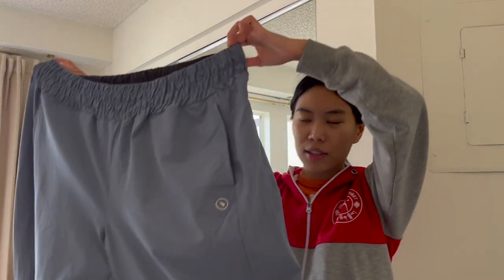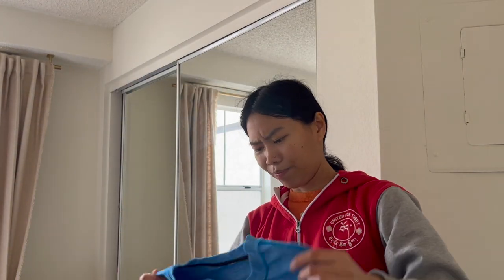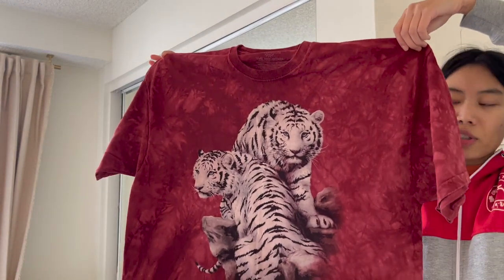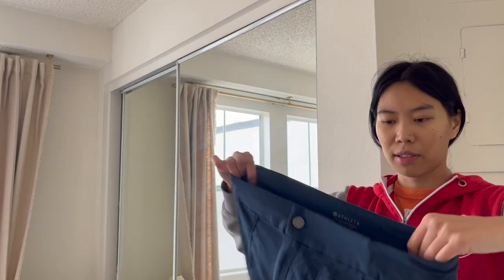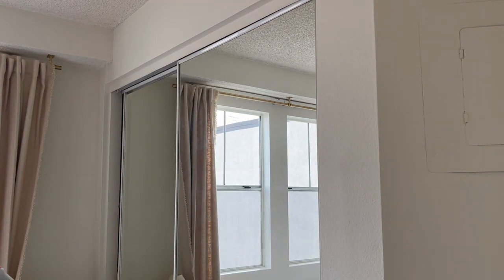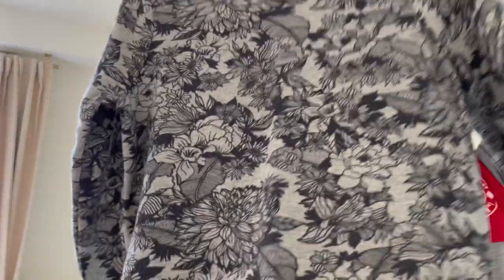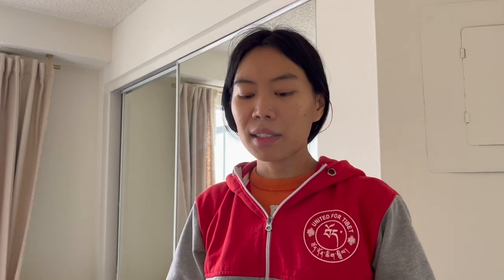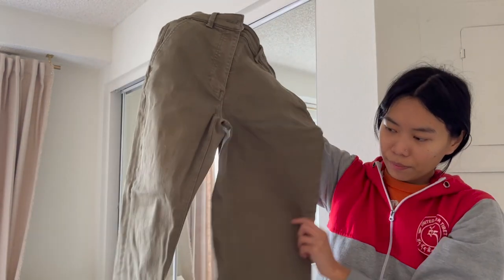Reselling Diaries: Thrift Haul to Flip on eBay, Poshmark, Mercari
november was a good sales month